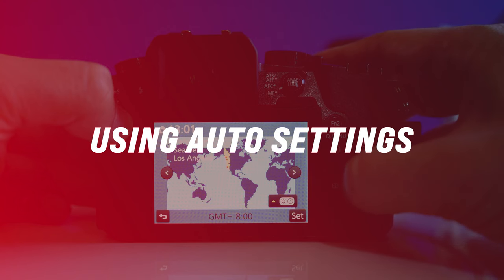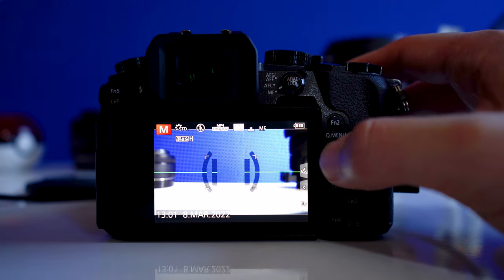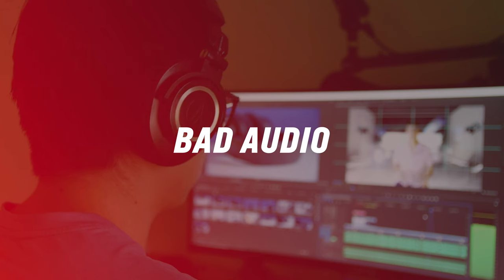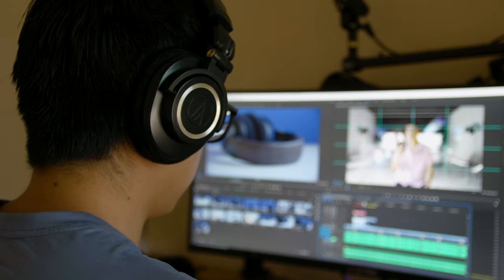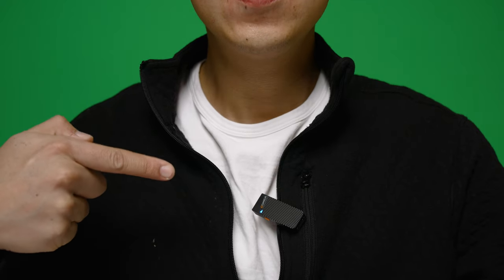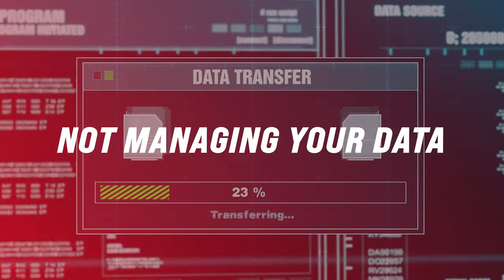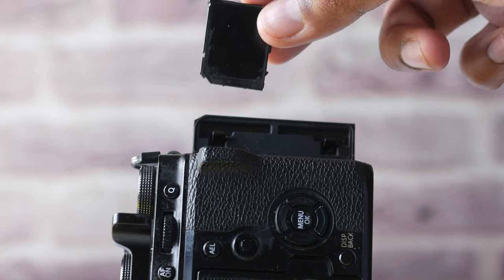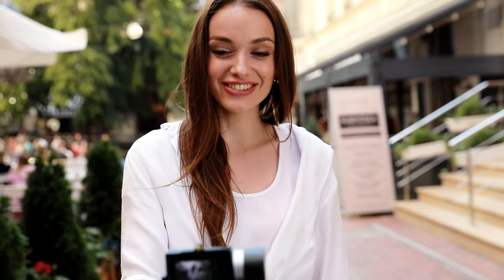8 Mistakes You Need To STOP Making When Shooting Video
Creating content can be a fun and rewarding experience, but make sure you avoid these 8 common mistakes if you want to shoot great videos.

If you're a beginner or experienced videographer, then this video is for you. In it, I'll cover the basic mistakes you will make when starting out in order for you to avoid them and focus on creating content rather than fixing the issues in the post-production process.

😎All My Gear & Software
Lumix G7
Comica Vimo C
Neewer Portable Green Screen
Aputure Lantern Softbox
GVM SD200D
SmallRig RM75 Video Light
Impact Turtle Base C Stand kit
Rode VideoMic NTG
Tiffen ND Filter

📚Chapters:
0:00 8 Common Mistakes You Make When Shooting Video
0:20 Improper Exposure Of Video
1:49 Choosing the wrong focal length
2:28 Using AUTO Camera Settings
3:37 Incorrect shutter speed
4:26 To high or Low F Stop
5:26 In Correct In Camera Audio Settings
6:08 Improper Framing
6:55 Not Managing your data